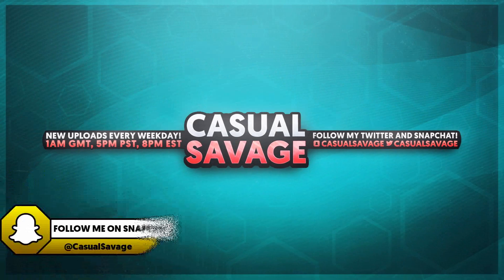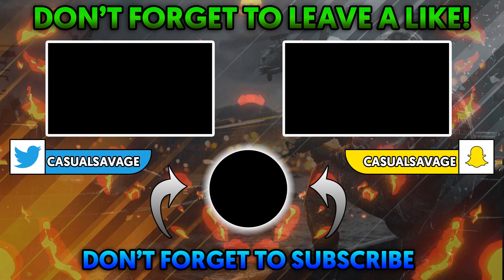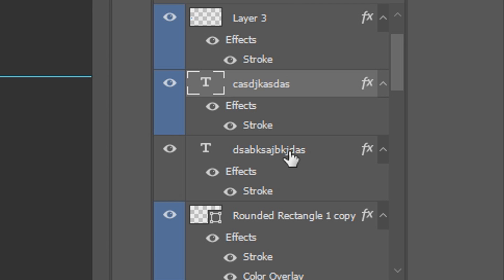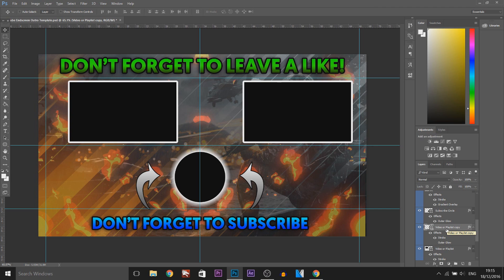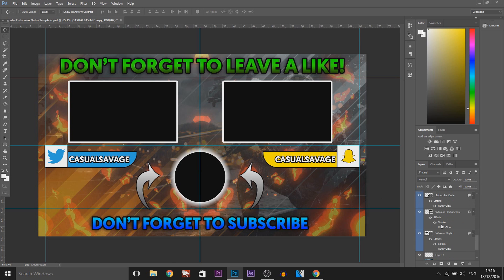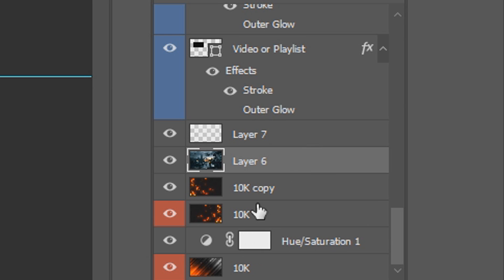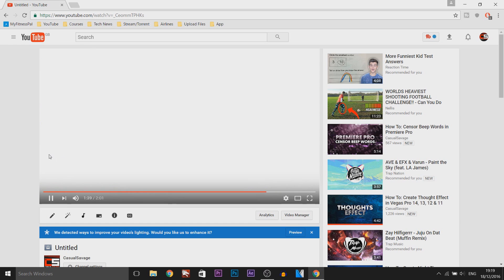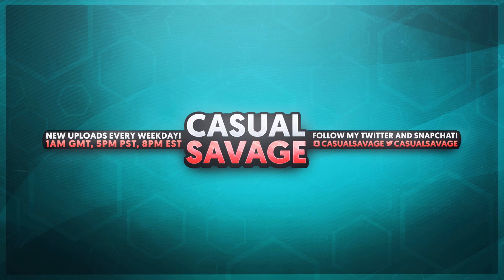Endscreen Template [Photoshop]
Endscreen Template [Photoshop] In this video, I have an Endscreen YouTube Tenplate for you!